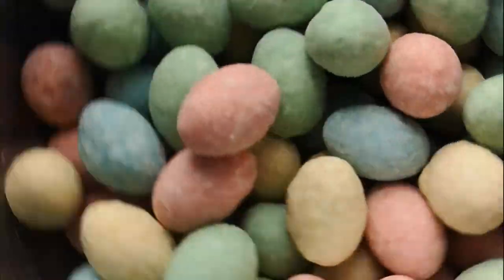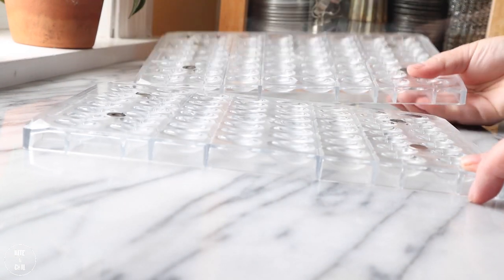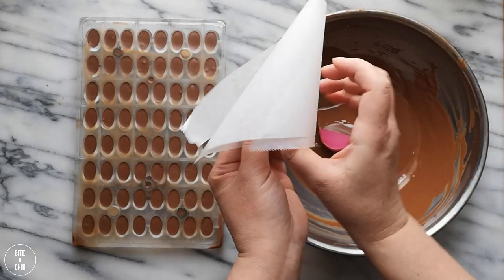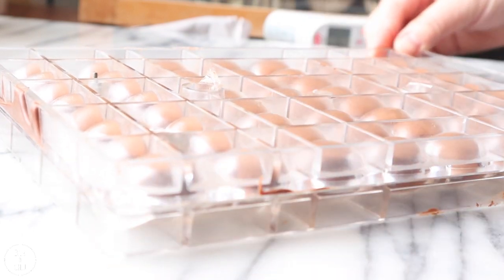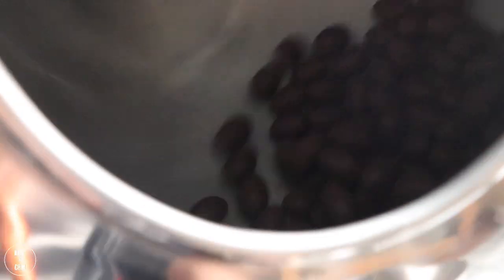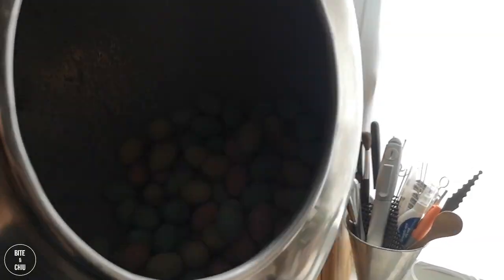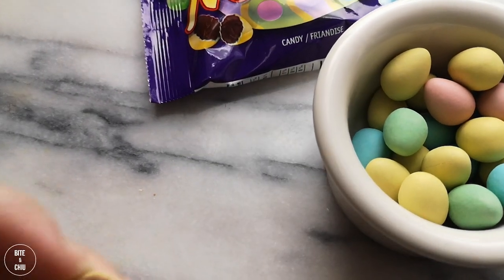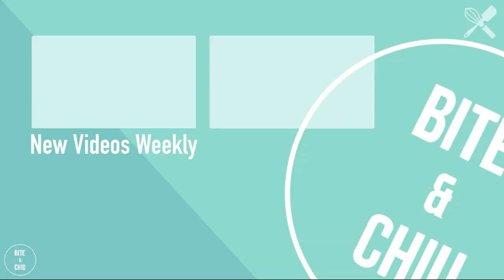How Candy Coated Chocolate Eggs are made - Homemade M&Ms!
Have you ever wondered how sugar coated candies like M&M's, Smarties and Cadbury Mini Eggs are made?  Stick with me as I show you how I make these fun and colourful confections!
Please note: The exact details for creating these chocolates are not specified as its a Bite&Chiu trade secret.

Hello, Welcome to Bite and Chiu!
If you enjoyed this video and want to support the channel please subscribe to my channel and click on the notification so you'll be the first to know when my next video is out! Cheers!

All Clad 4201 Stainless Steel Tri-Ply Bonded Dishwasher Safe 1-Quart Sauce Pan with Lid / Cookware, Silver: 🇨🇦
Iwatani Cassette grill Slim 74mm CB-AS-1: 🇨🇦

Want to follow Chef Sally on Instagram?  You can follow me @biteandchiu